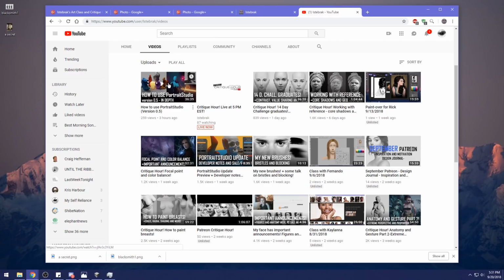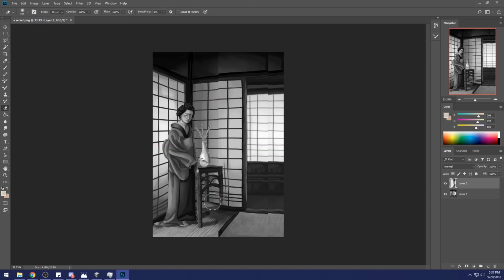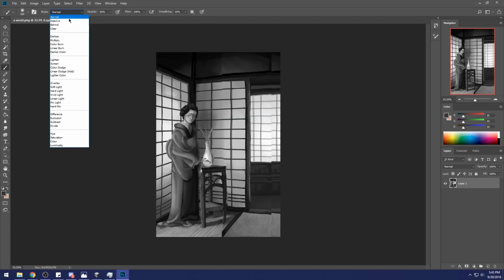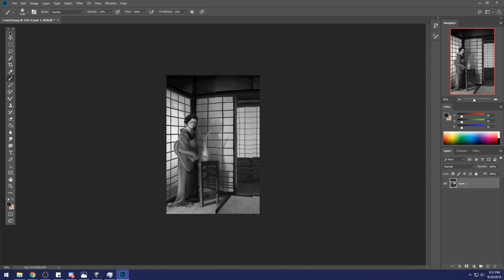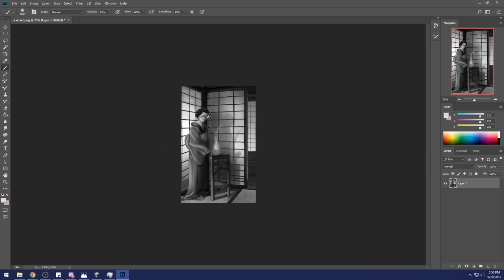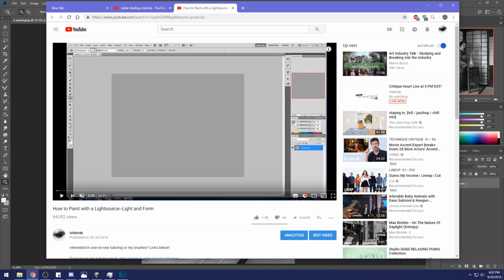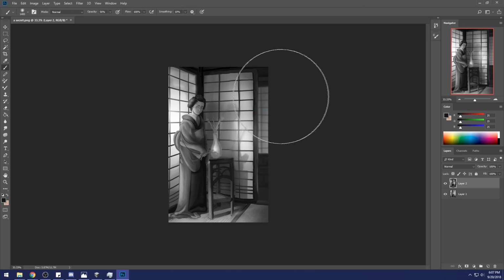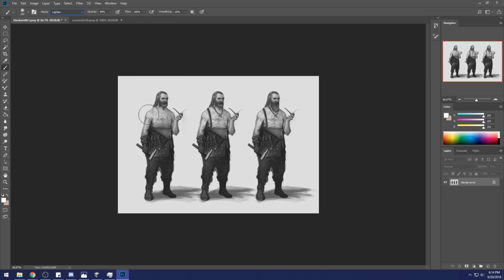Critique Hour! Stop the masterpieces!